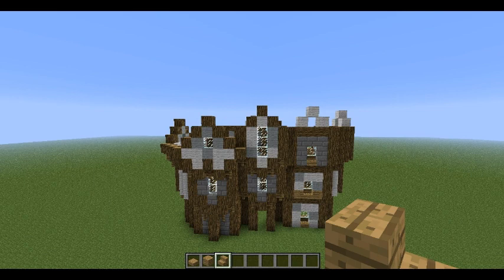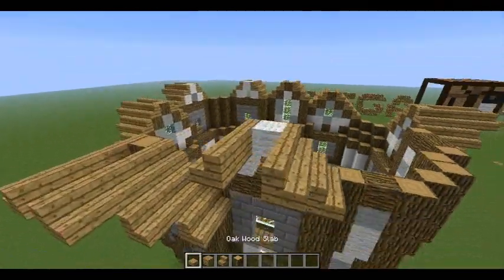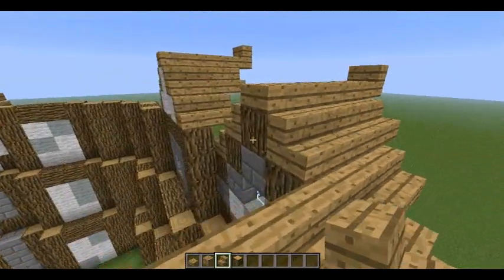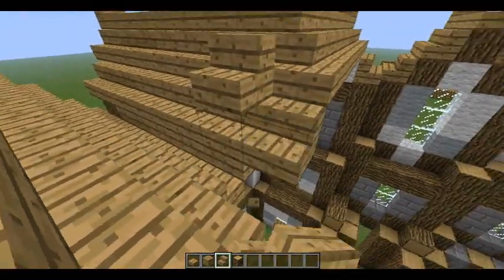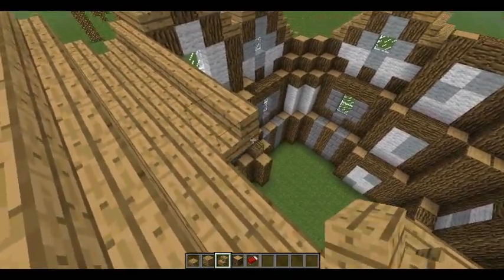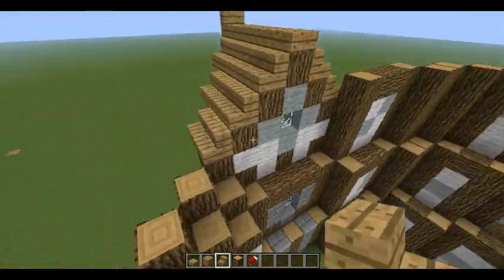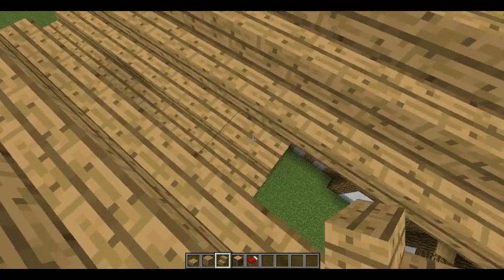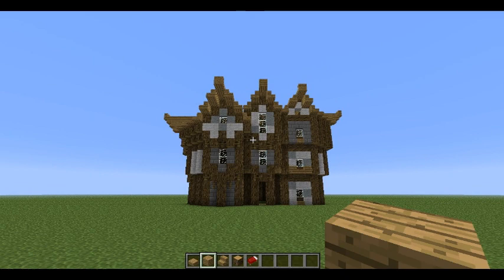minecraft mansion tutorial part 2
hey guys here part 2 that we promised on how to build a manison in minecraft hope you guys enjoy this tutorial and have fun.

megacraftingbros